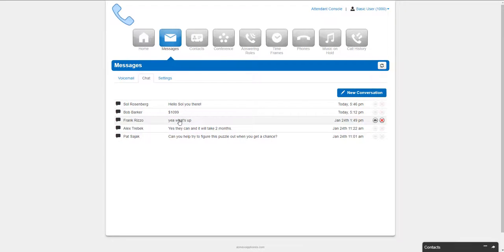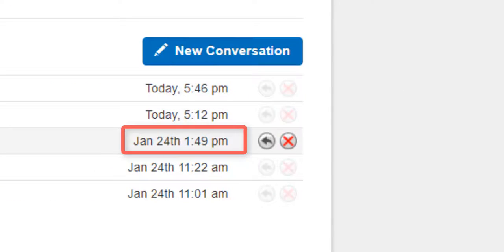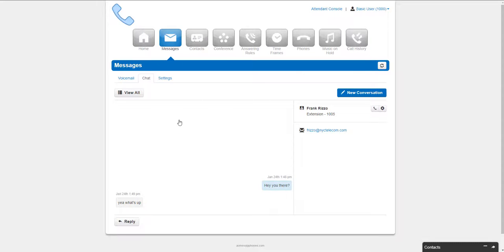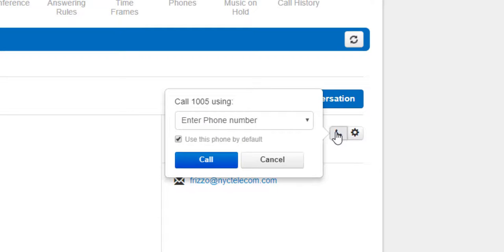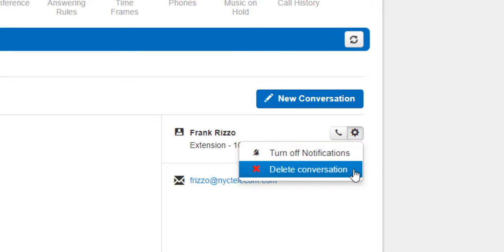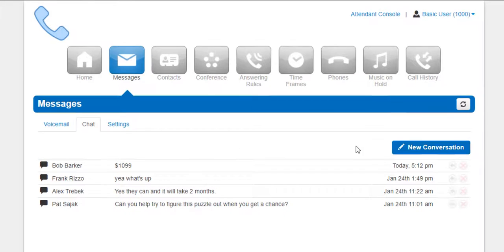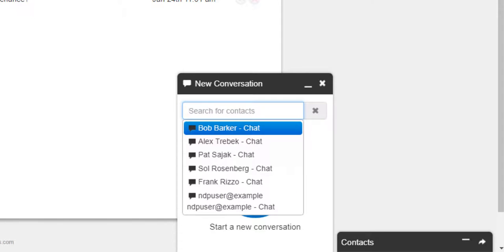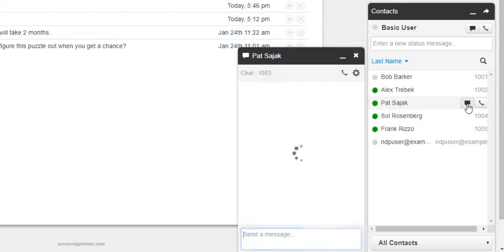Basic User: Messages Tab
Learn how to use the messages tab to view your chats, voicemails and more.